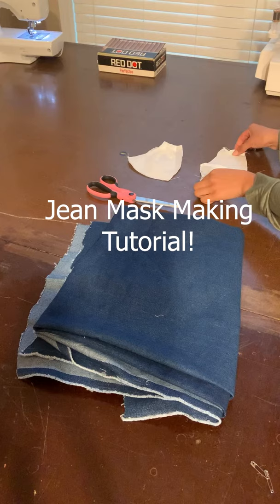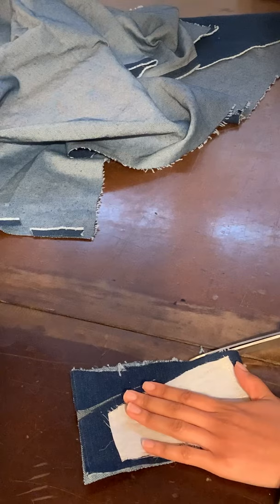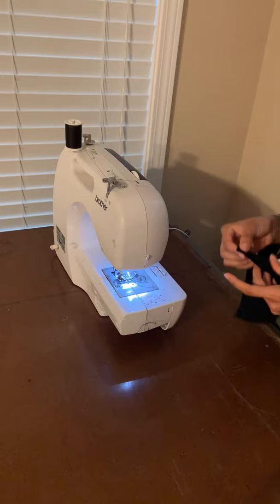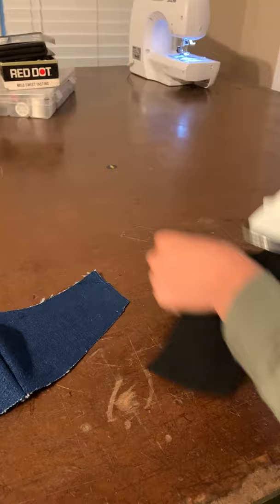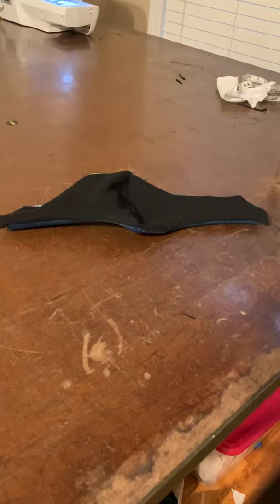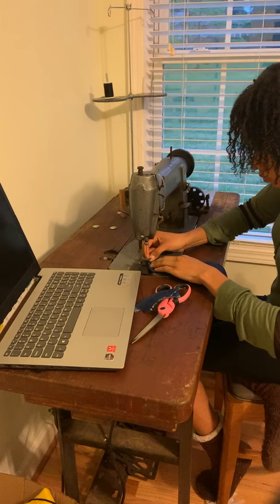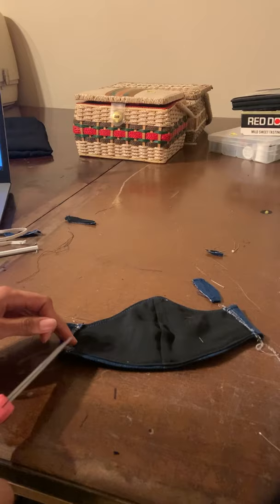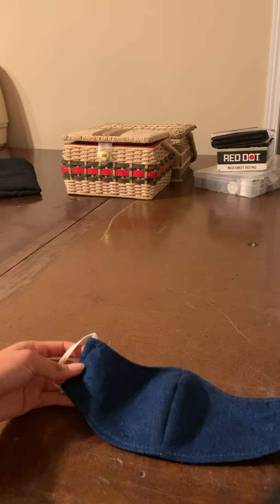Quarantine Jean Mask Tutorial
Learn how to make a simple comfortable jean mask for daily use.

Solo Summer
by  tubebackr
electronica / dance (edm)